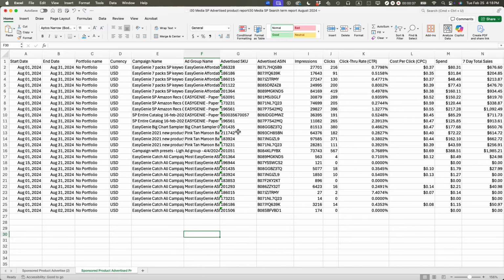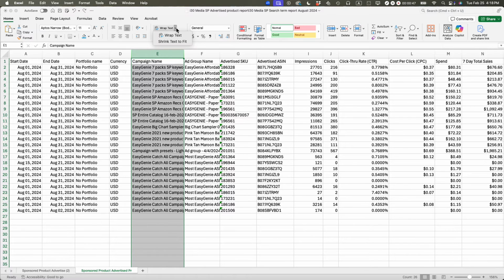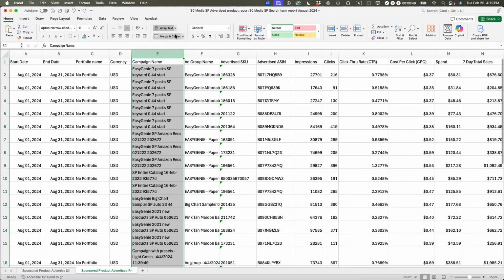Excel cut off text? 3 ways to show text that's been clipped (Excel for Mac) (2025)